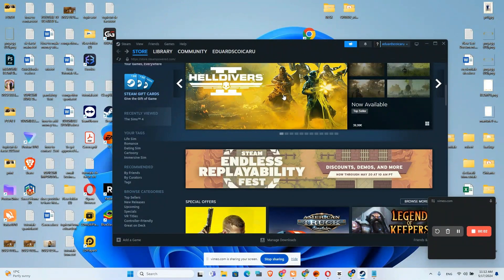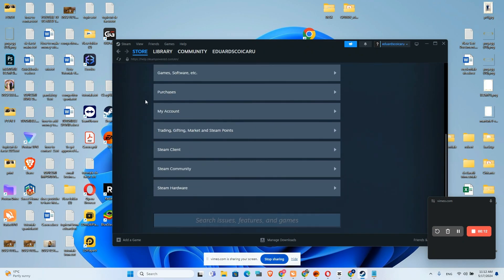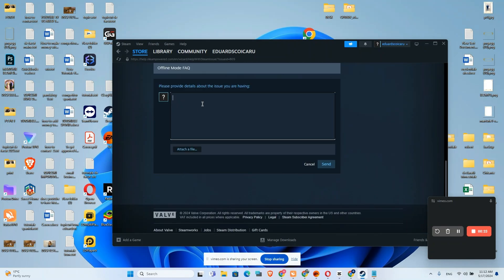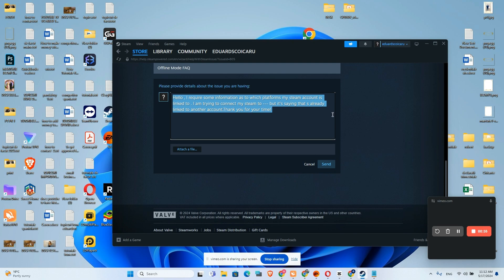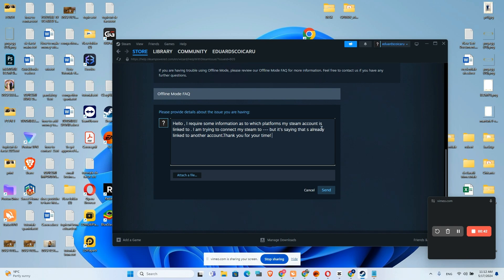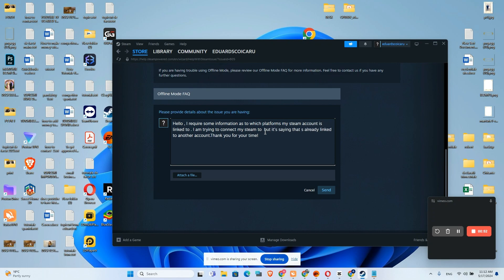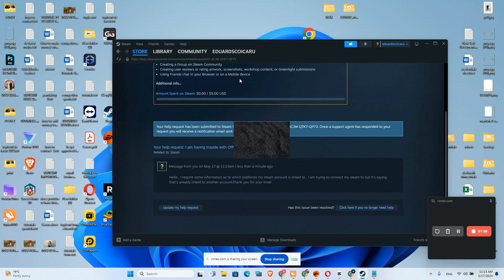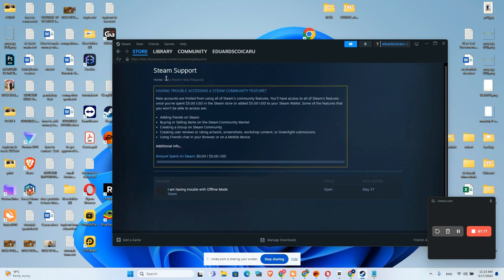How To See/Check Steam Linked Accounts (Show Linked Accounts On Steam)